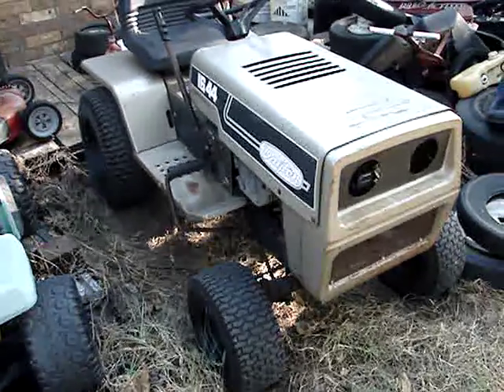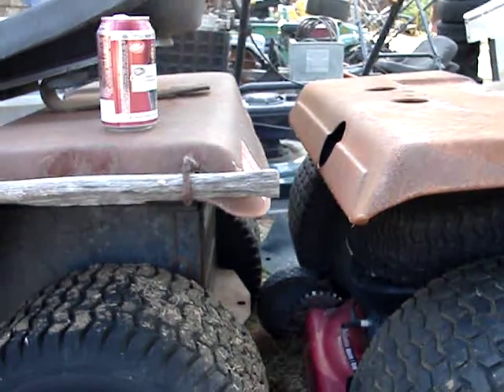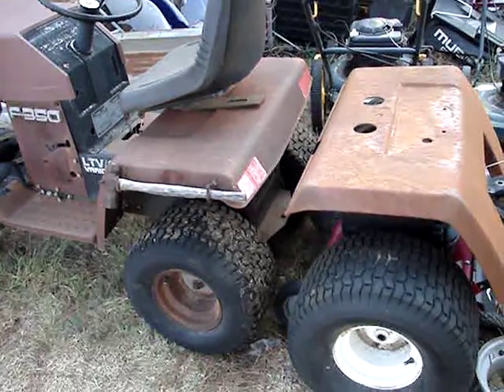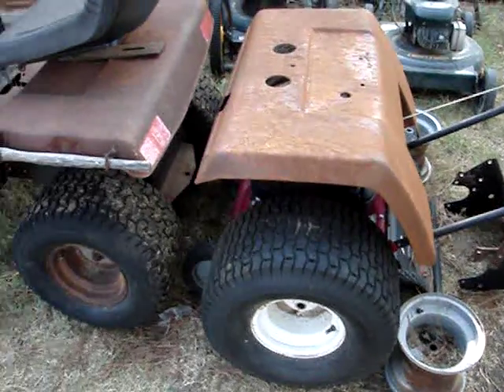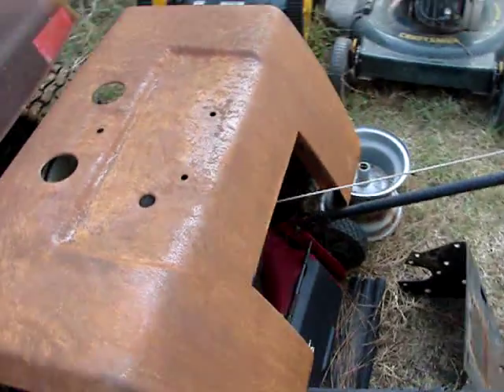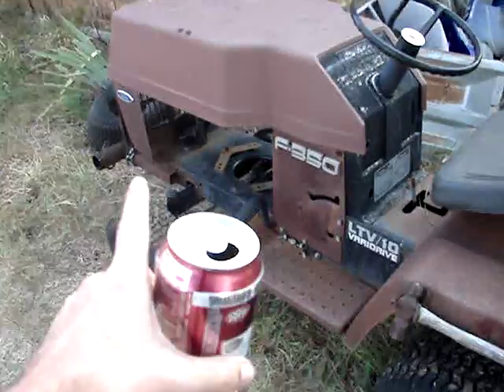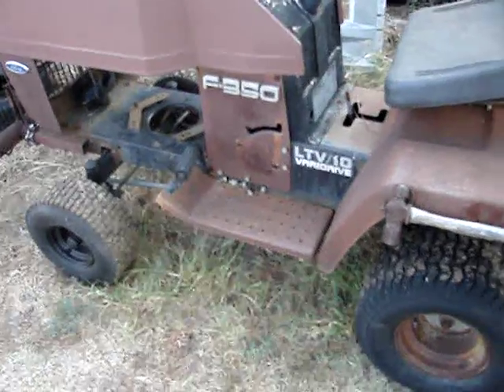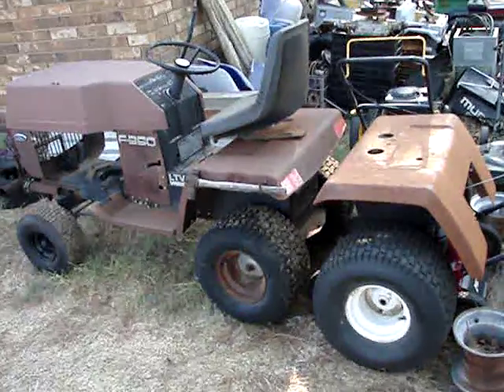Rusticide: 6 wheel LTV-10 tow tractor update 2013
Are you ready?? Its back, and its going to be bigger than before!!